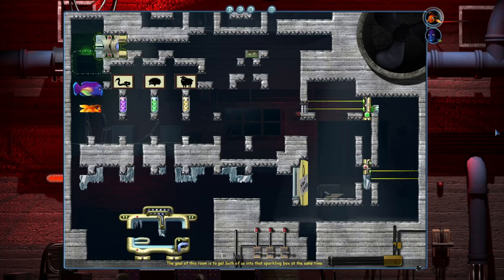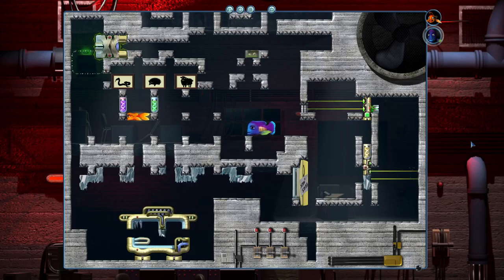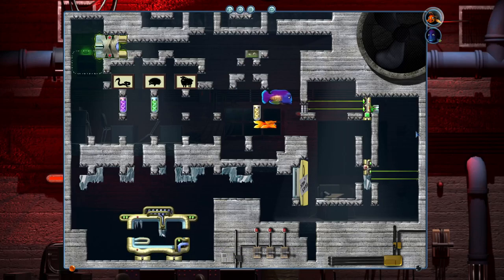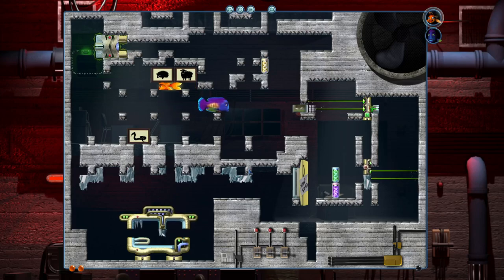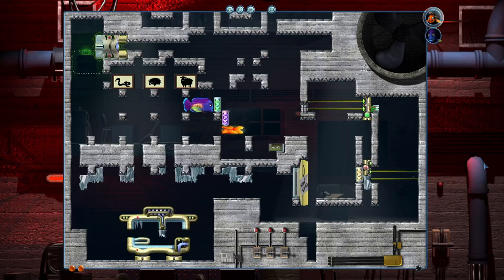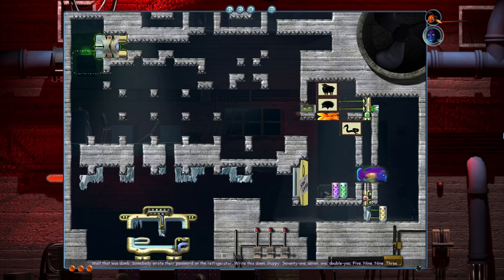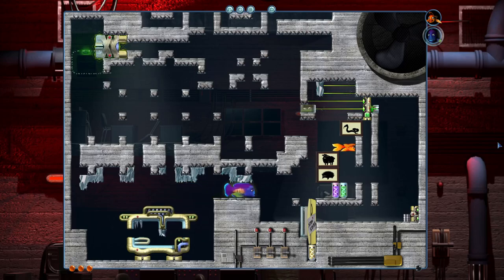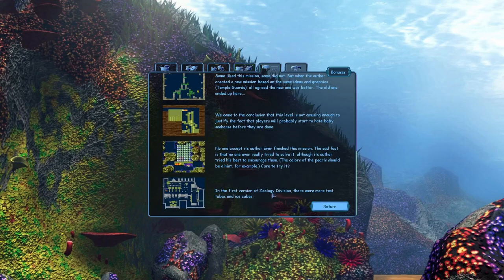The Fish Fillets II (replay): E59: EGGS MILK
In my mind, this might be the most iconic puzzle in this entire game. It might not come through as much this time, but this one has been taking up a not insignificant amount of space in my head for all these years since I first saw it.

0:00 Gupper and Floundy
0:14 Genetics Division